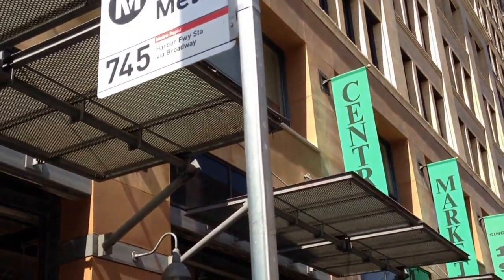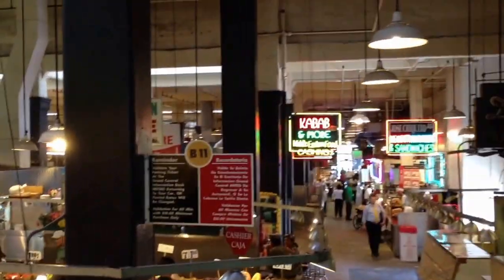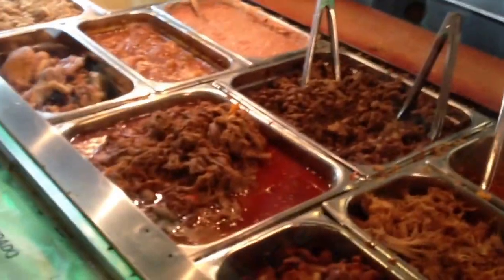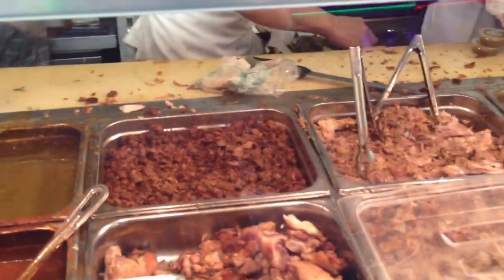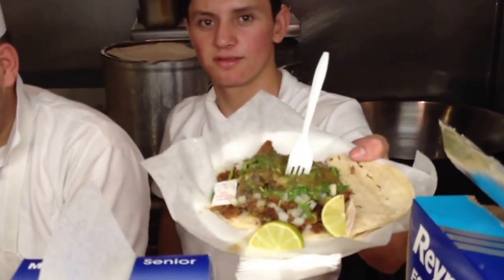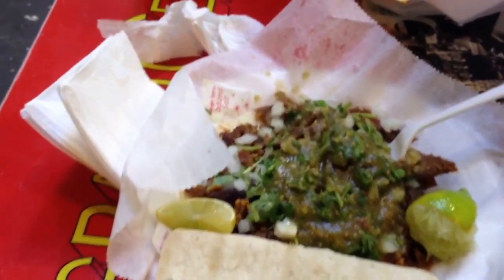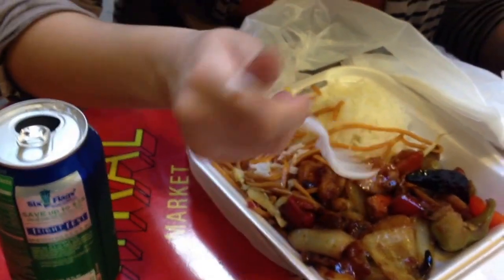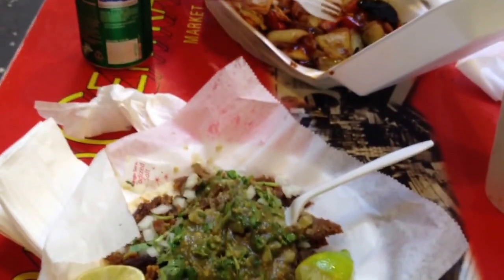Food @ Grand Central Market in Los Angeles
Here's an ethnic food recommendation for Downtown LA.  Grand Central Market.  I had Mexican food which was good and cheap.  My daughter had Chinese which was good and cheap as well.  They also have many other choices, and a fruit and vegetable market inside as well.  A fun place to visit.